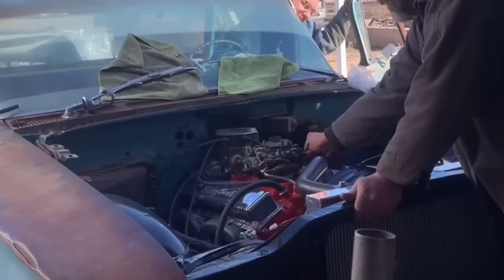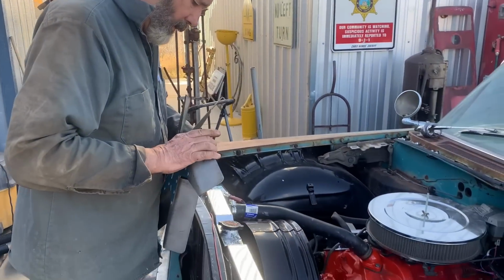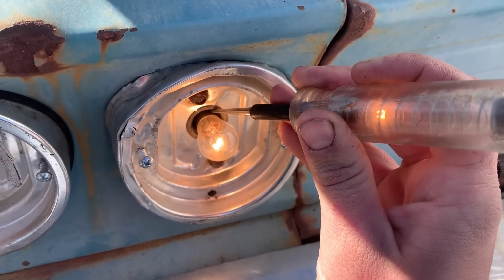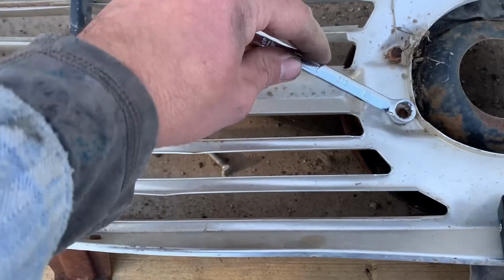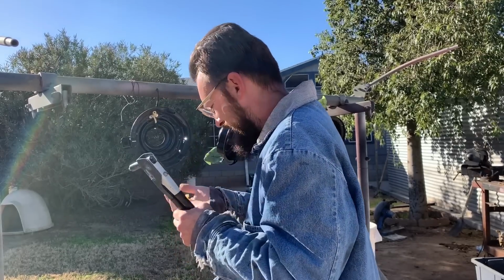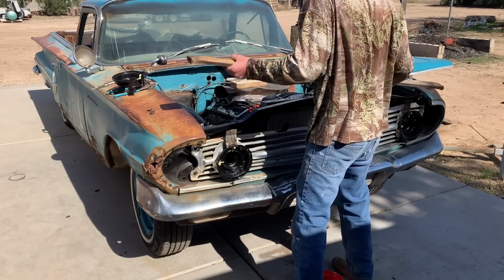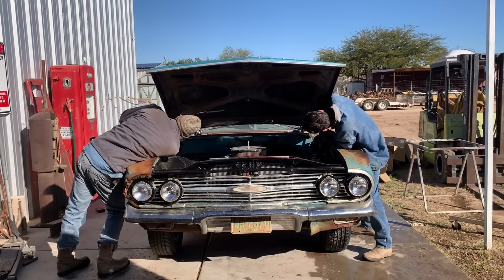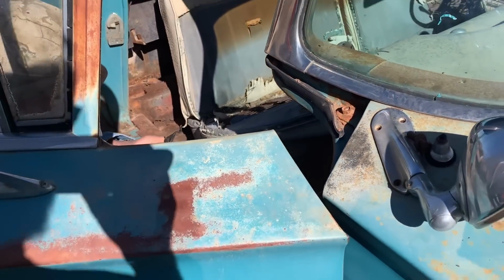It finally drives after 44 years! 1960 el Camino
After much labor. The 1960 el Camino moves under its own power since 79. That’s 44 years. Dad (rick) and travis (son) put the grill, headlights, hood, and fix a major engine fitment issue.

1772
Cortaro, Az
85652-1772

buy the same tools dad and me use in our videos!

DeWalt traveling mechanic tool set
3 ton low profile floor jack
6 ton jack stands
compression gauge/ tester
4 way lug wrench
the 1 man starter switch
CAT battery jumper/ tire airer upper
car trailer chain binders
12volt fuel pump
little blue funnel
the marvelous marvel mystery oil
5/16 rubber fuel line
10ft retractable test leads
classic car engine oil! yes 15-40 diesel oil
yer basic volt multimeter
brakleen aka bug killer, oil cleaner, carb spray
vise grips
channel locks
drum brake removers
6hp shop vac
pressure washer
heavy duty battery charger/maintaner/ engine start
2,000 lumen shop light w/ detachable pods